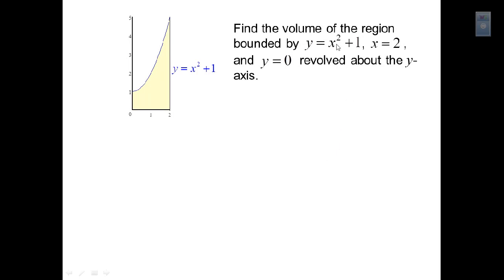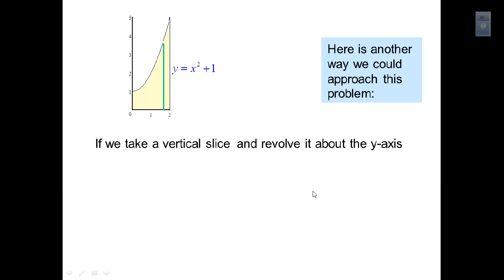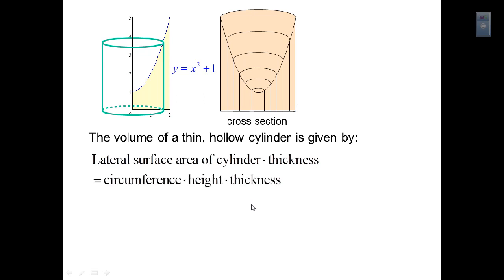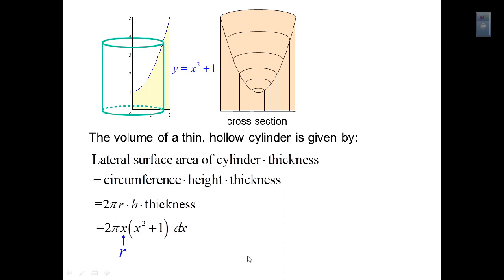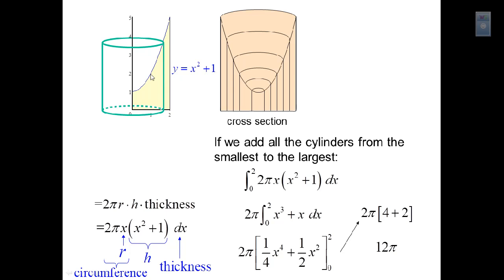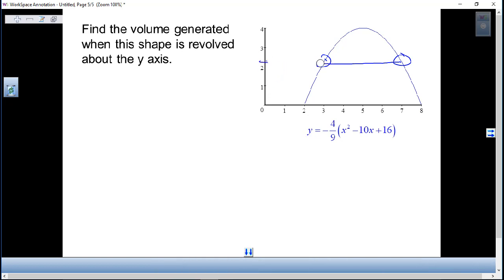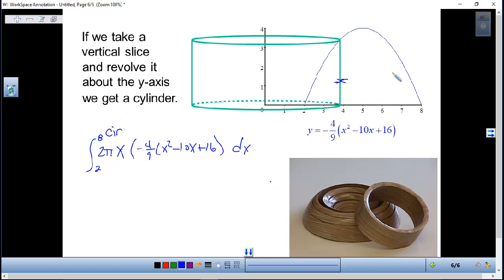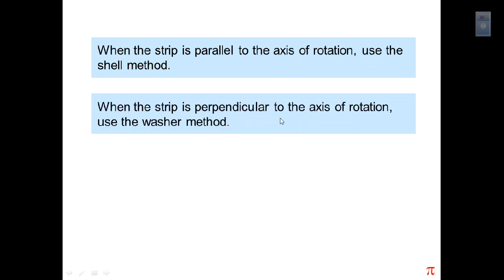7 3 Volumes by the Shell Method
Finding Volume of solids of rotation using the shell method